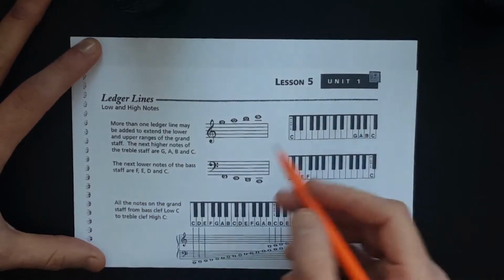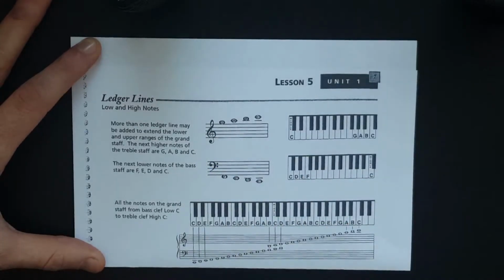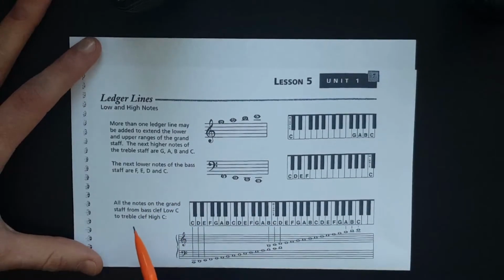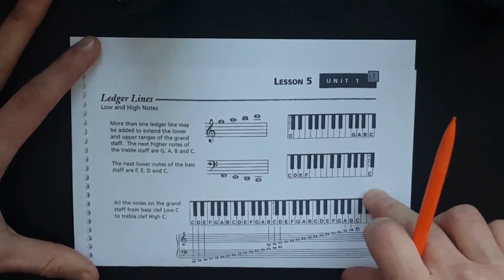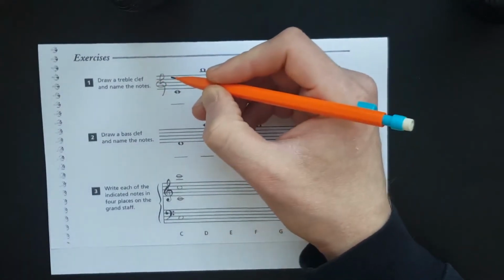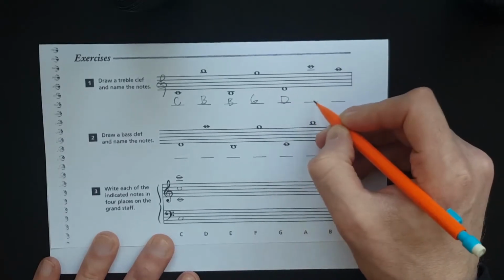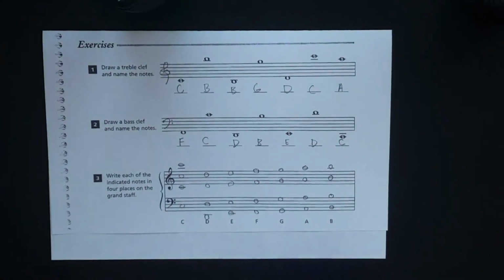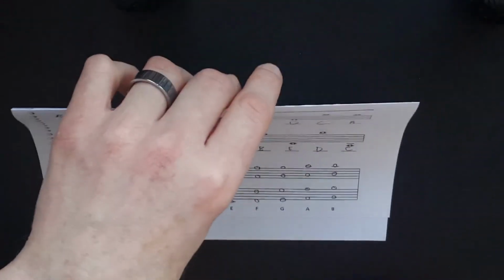Alfred's Essentials of Music Theory Unit 1, Lesson 5